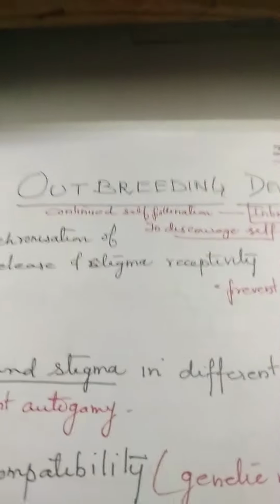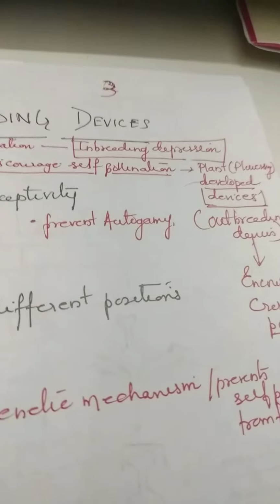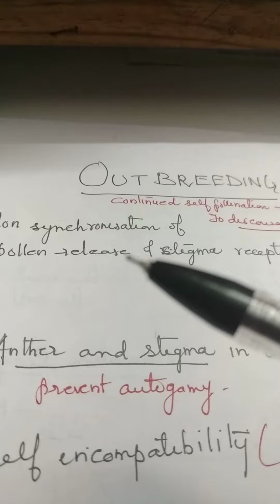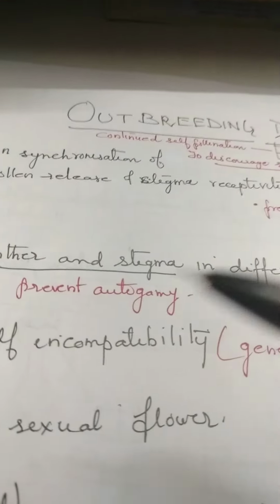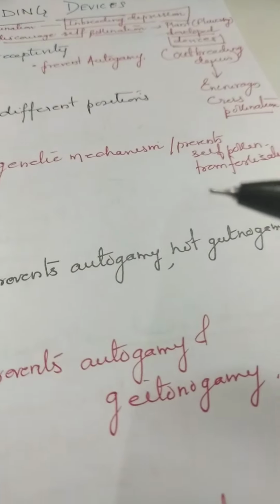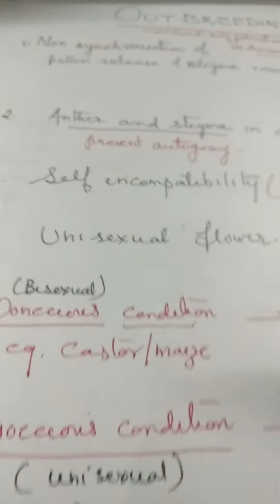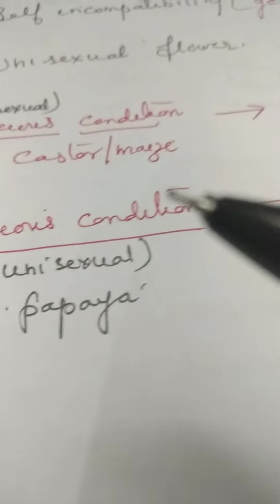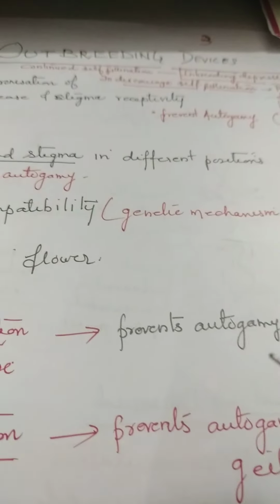Sexual reproduction in plants-Outbreeding devices in plants.class XII